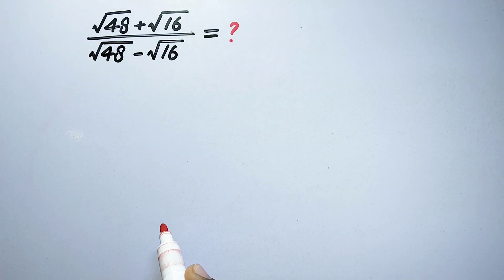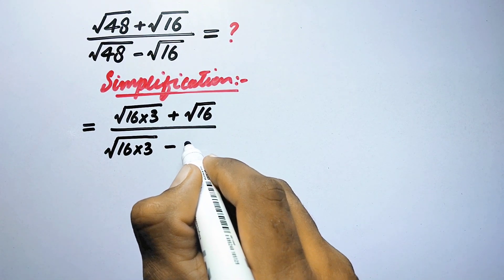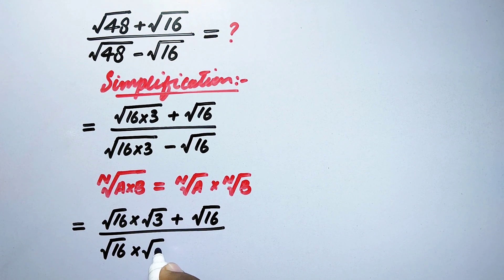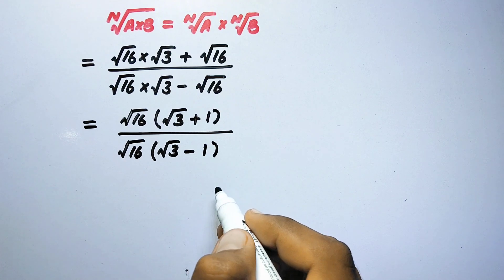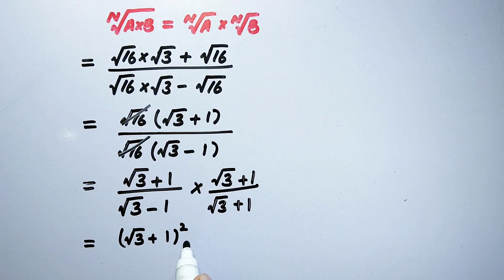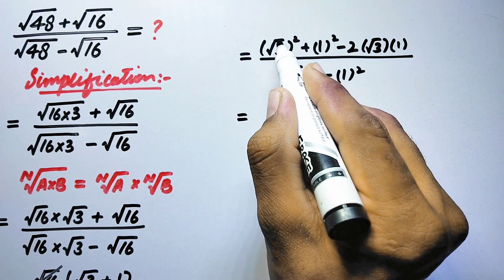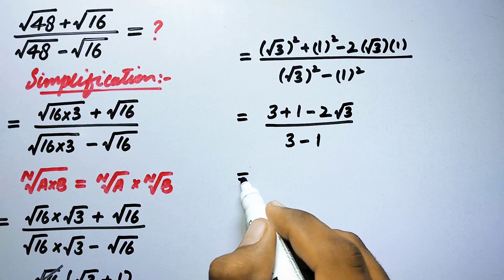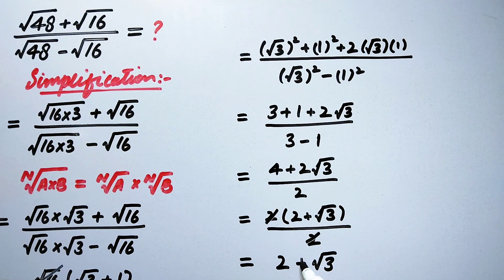A Nice Square Root Problem || Math Olympiad Question